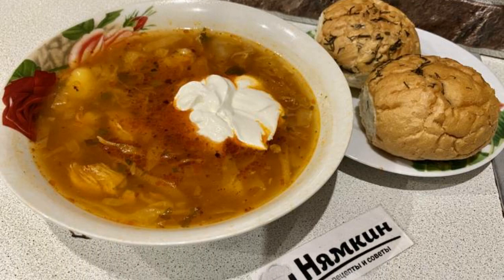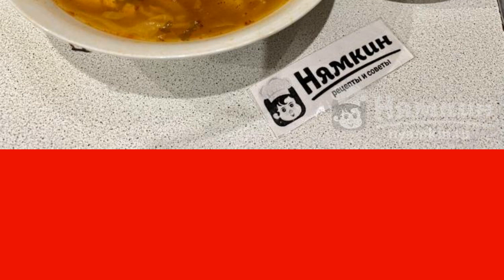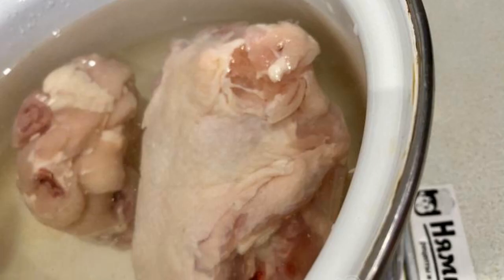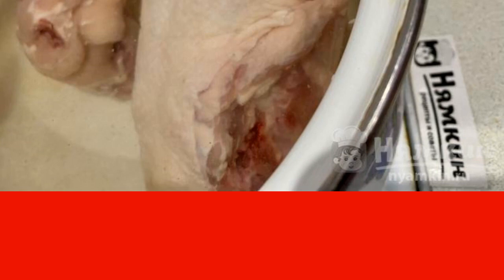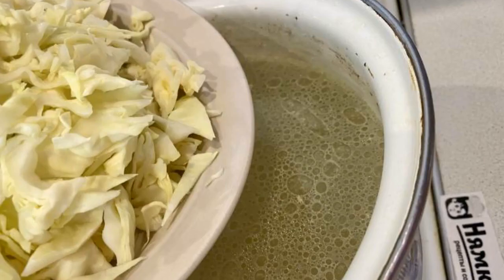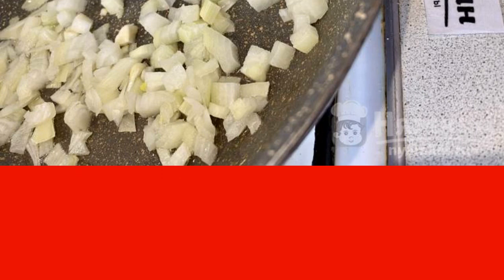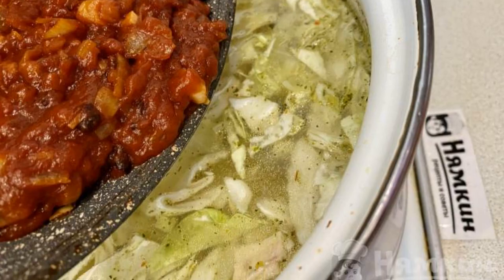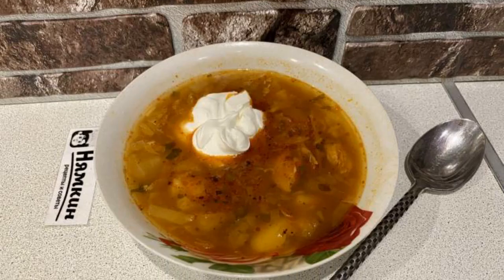Beetroot-free borscht in chicken broth with tomato paste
Who doesn't like borscht? Probably there are very few such people. If you are not one of them, try to cook borscht without beetroot in chicken broth with tomato paste. I assure you, such a meal will not leave your household hungry, because they will be happy to have lunch with this delicious and healthy dish. The recipe from the category: Russian cuisine and consists of 12 cooking steps.
The complexity of the dish:
medium.

Ingredients:
chicken soup set - 500 g,water - 3 liters,
white cabbage - 0.5 head,potatoes - 5 pcs,
onion - 1 pc, bay leaf - 2 pcs,
salt - 1 tsp, maggi seasoning - 1 pinch,
tomato paste - 150 g,vegetable oil - for frying,
parsley fresh - 1 bunch,